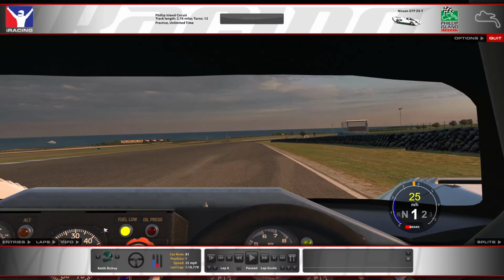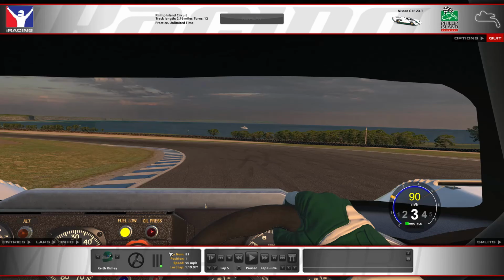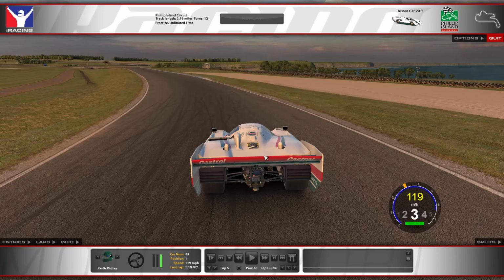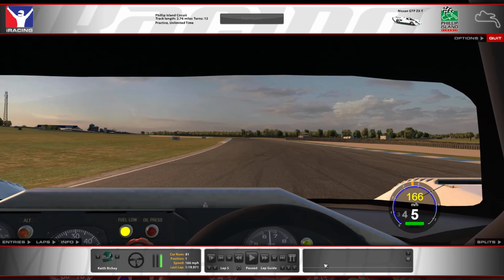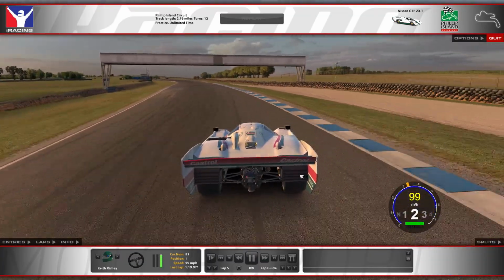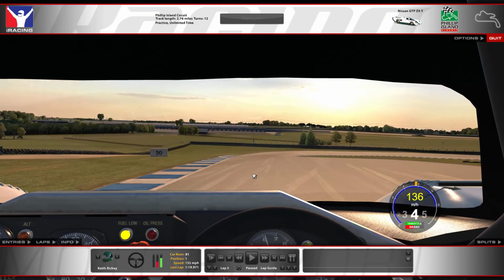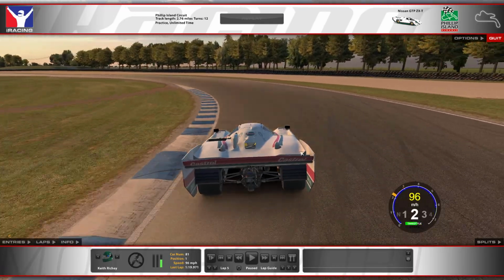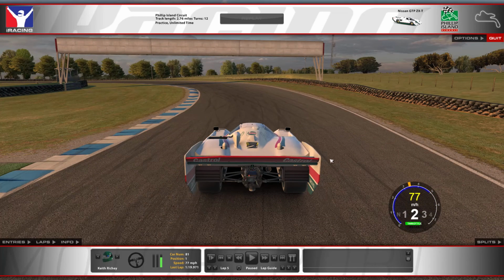iRacing Lap Guide - Phillip Island - Nissan GTP ZX-T (2017S2)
Weather: Late Afternoon, 78°F, track 87° F